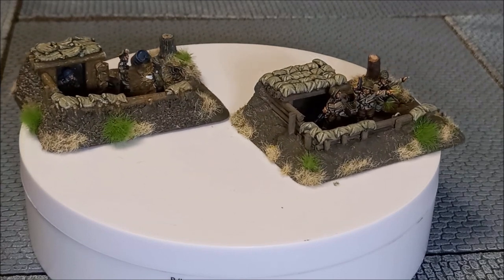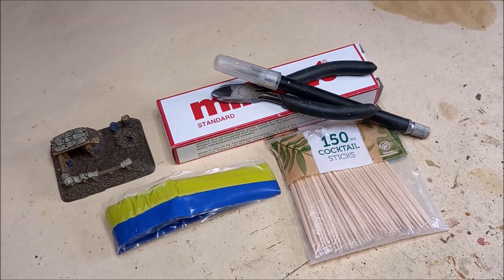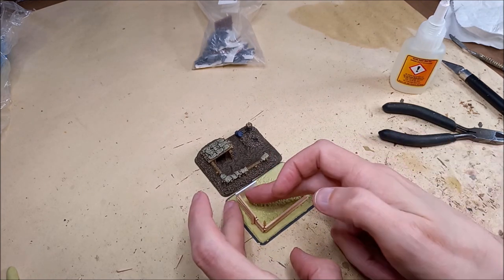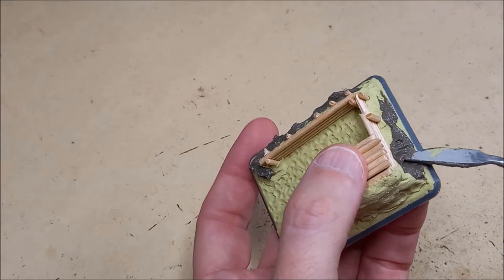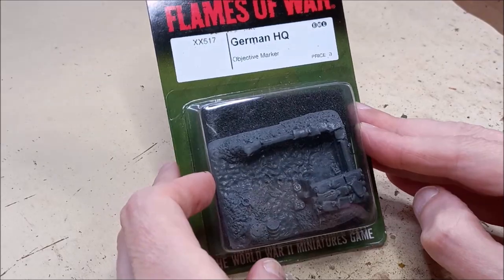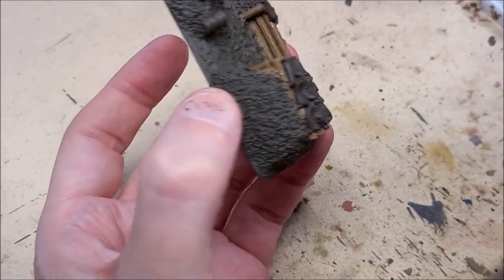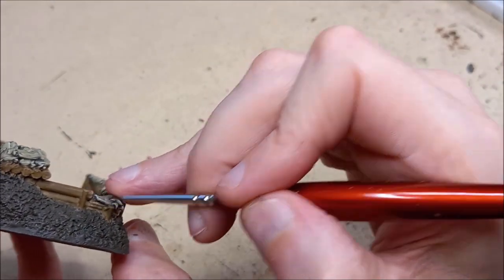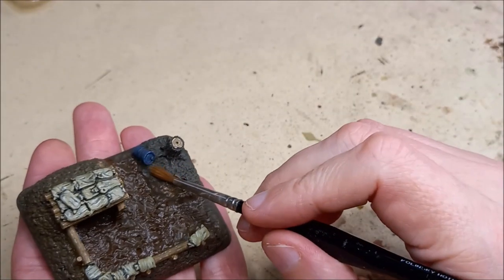How to Paint and Make a HQ Objective Marker for Flames of War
Welcome back to the channel folks and to another Painting guide. The subject for this week is objective markers. These are great projects for your creative side and a great way to add character to your armies and your collections.